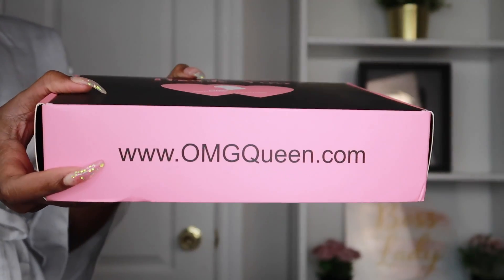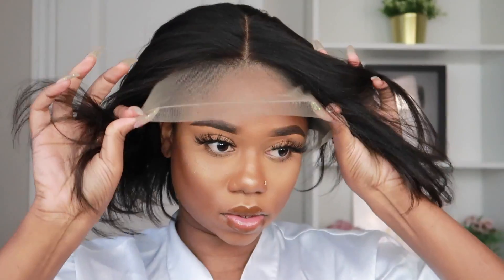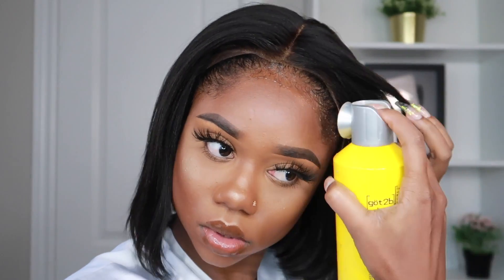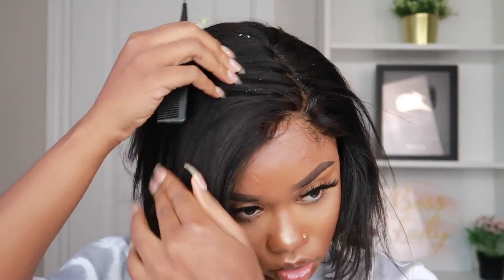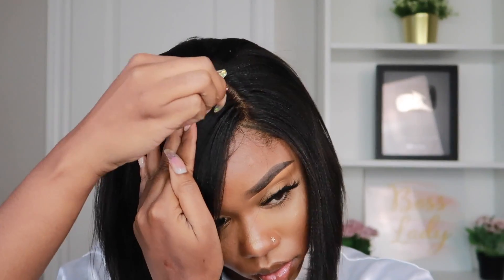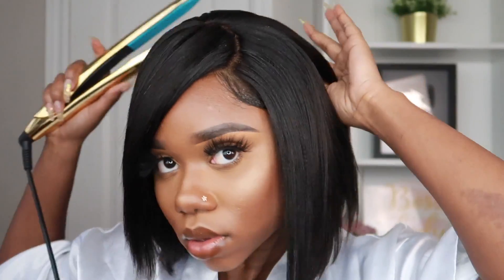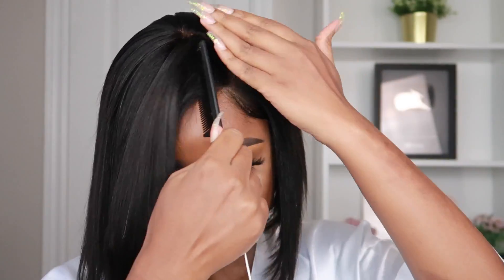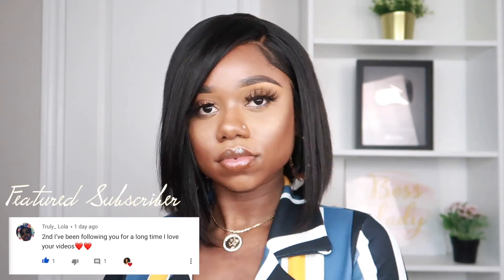ONLY $79!! Invisible Knots Natural Yaki Texture Bob Wig For Everyday Wear! ft OMGQueen Hair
OMGqueen No efforts Wig: Pre-plucked hairline, Natural Baby hair, Bleached knots, Sewed in removable elastic band on all wigs!!

Affordable Pre-Plucked Short Bob Lace Wig Glueless Yaki Lace Front Wig Virgin Bazilian Hair [BMW28]

Hair Type: Virgin Brazilian Hair

Hair Style: Yaki Bob

Hair length: 8in

Hair Density: 150%

Cap Construction: CapD Guleless lace front cap

Bleach Knots: Improved Whole Lace

Parting Space: 4.5inches

Hairline: Pre-plucked Natural Hairline

Add Elastic Band: Yes!

2.Biggest Clearance Sale for Full Lace Wig, Lace Front Wig,Colorful Lace Wig Sale, Up to save extra $186,